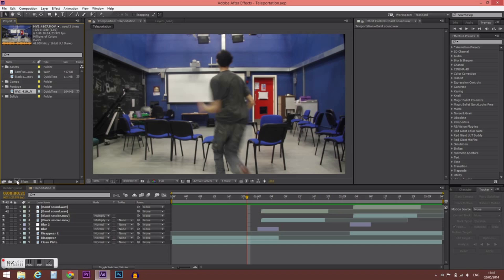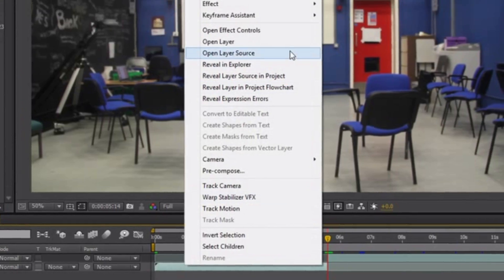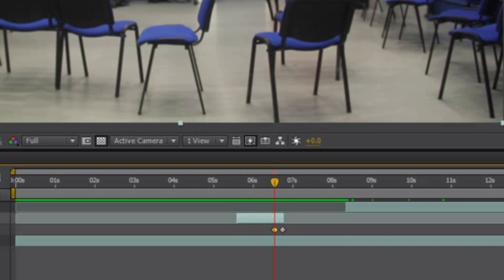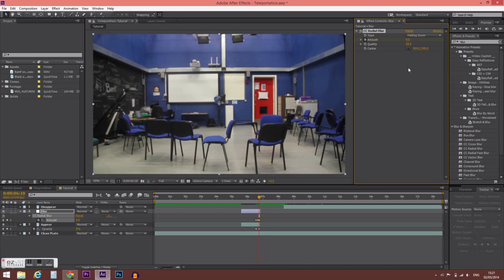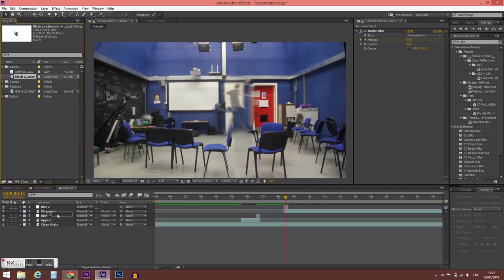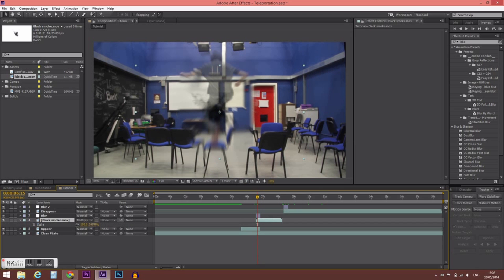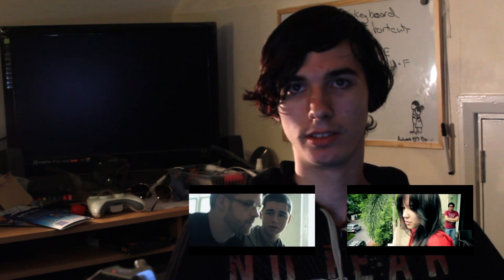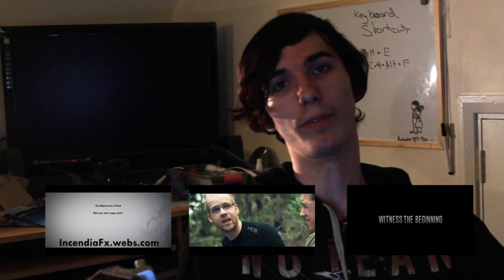VFX Tutorial - How to Teleport like Nightcrawler in After Effects | Crimson Panda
Hi, People Today we will be looking at how to teleport like Nightcrawler from the X-Men using Adobe After Effects

Files

Music
Breakdown - Incomptech